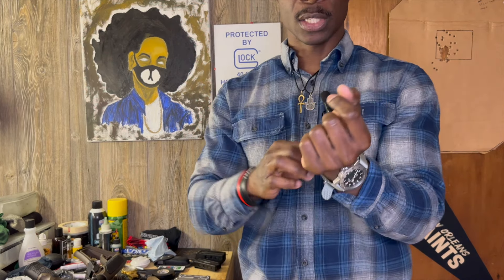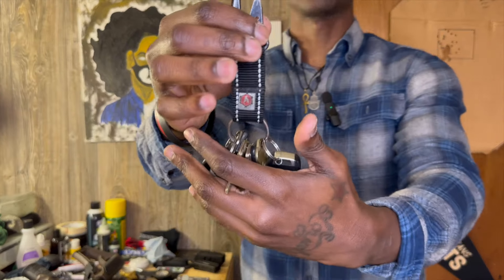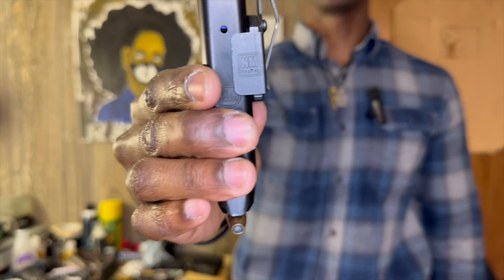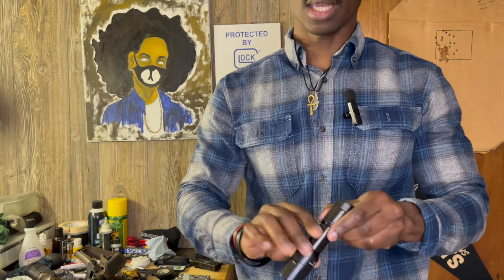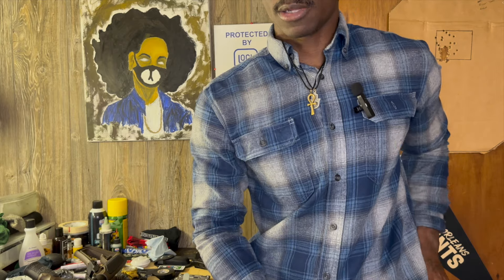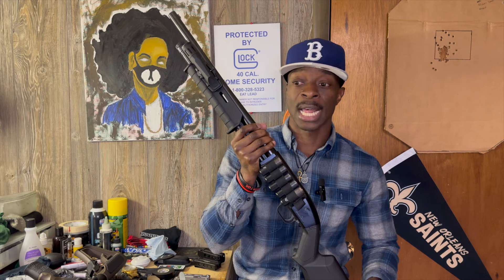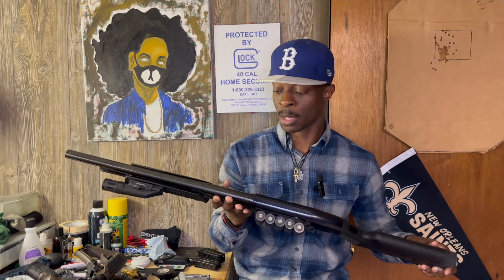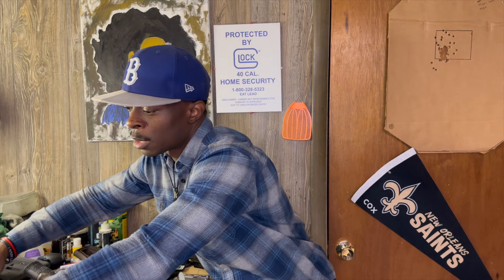Gun types you should consider.